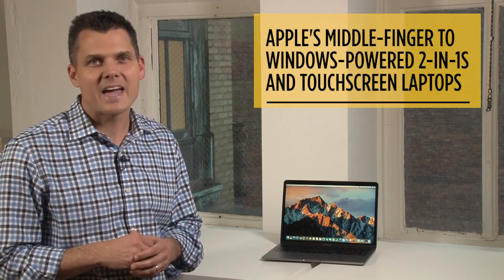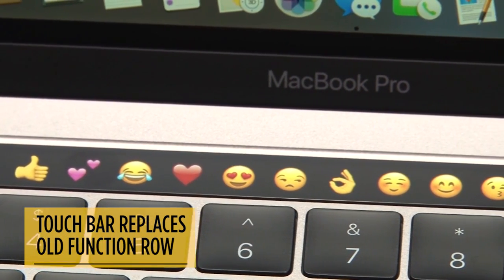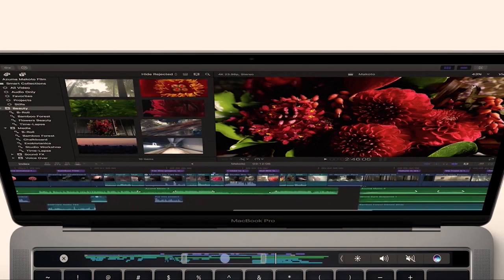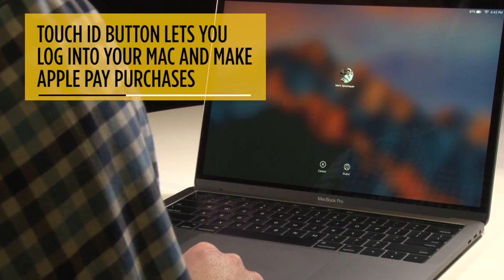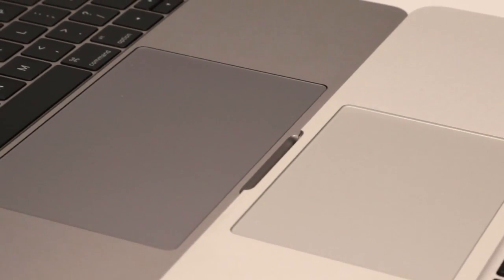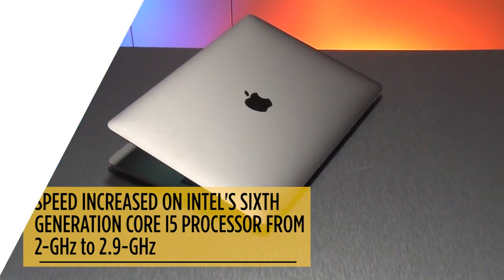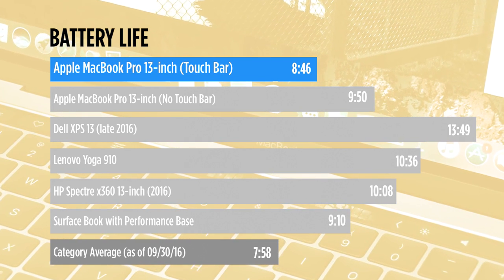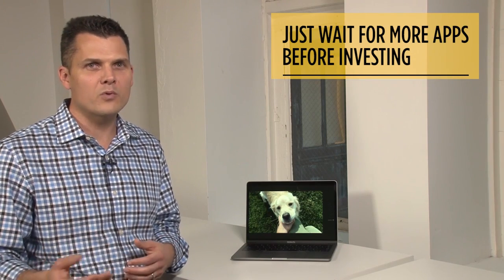Apple MacBook Pro 13-inch with Touch Bar: Full Review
The 13-inch MacBook Pro with Touch Bar offers a fresh way to interact with apps, as well as more ports and speed than the base model, but is it worth at least $1,799?